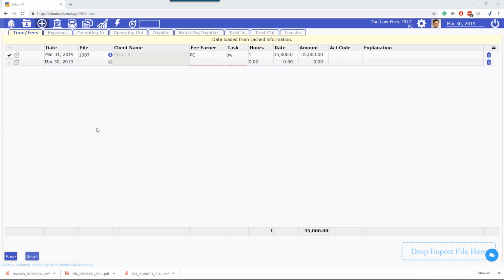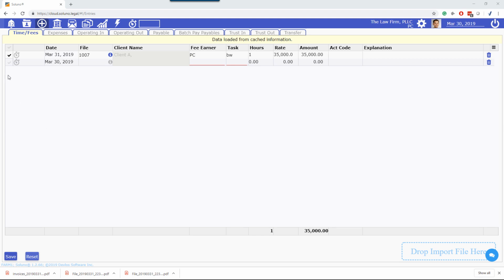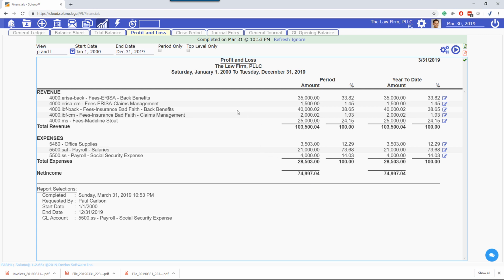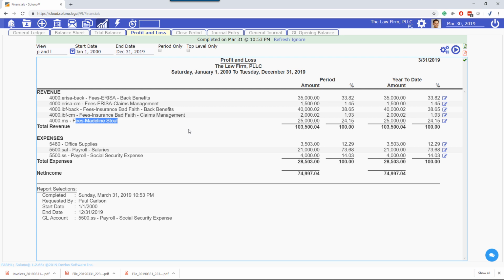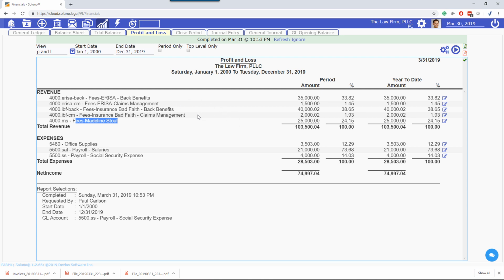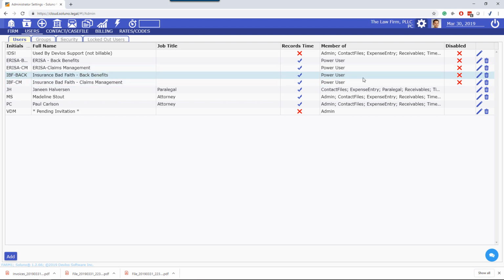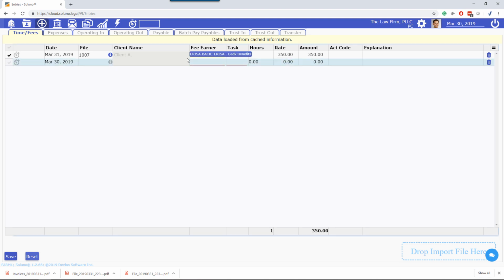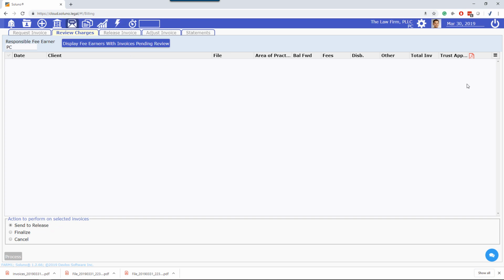Client Invoices for Contingency Matter Fees - Soluno